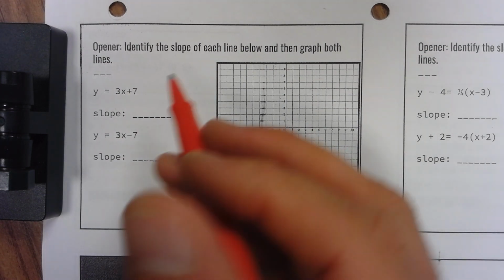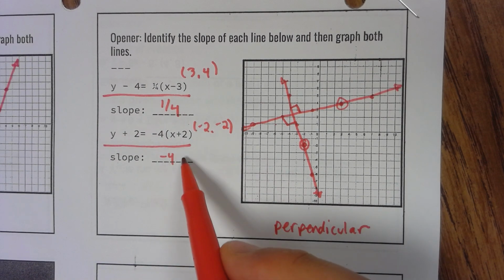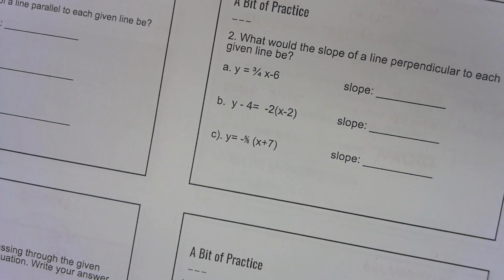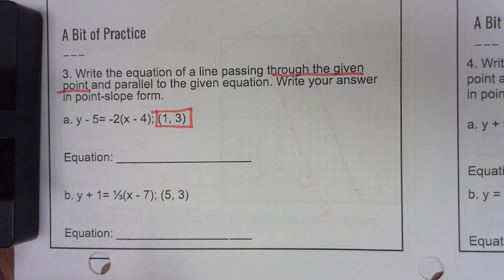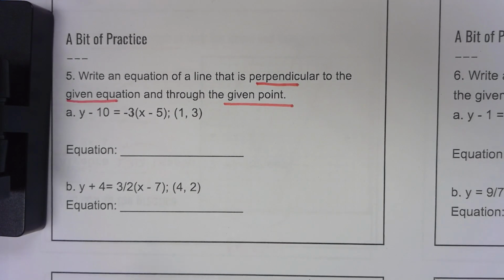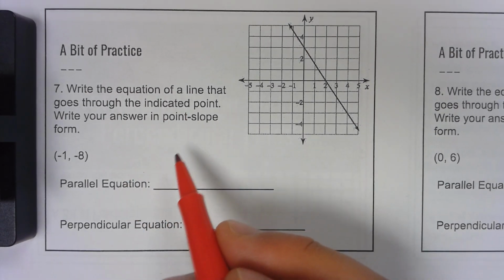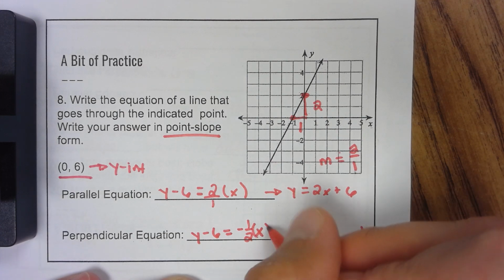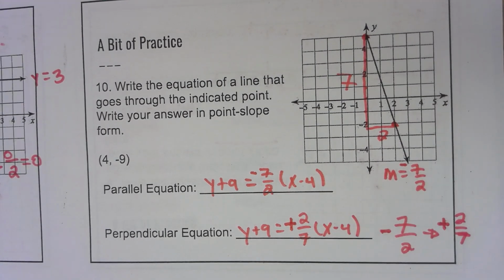U2 Lesson 12 - Parallel and Perpendicular Lines